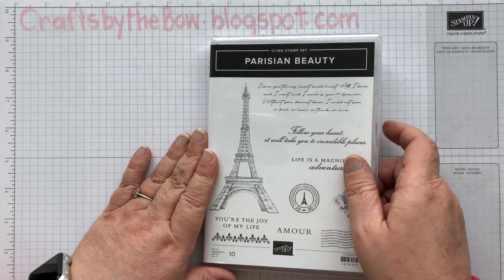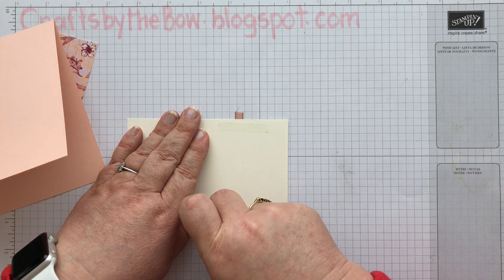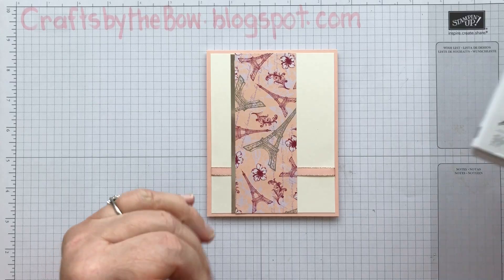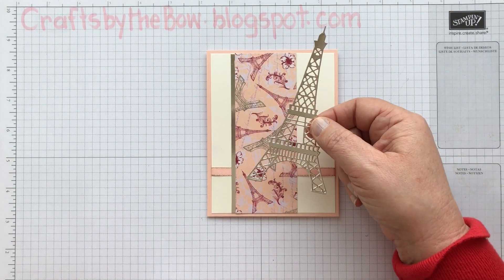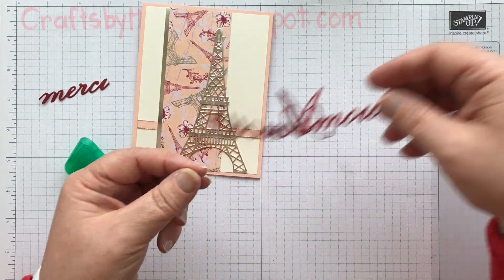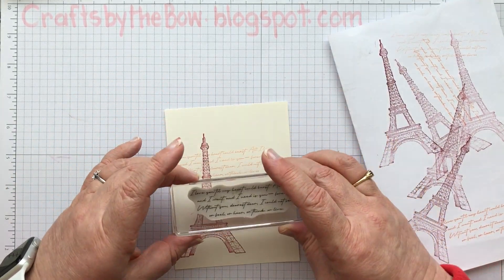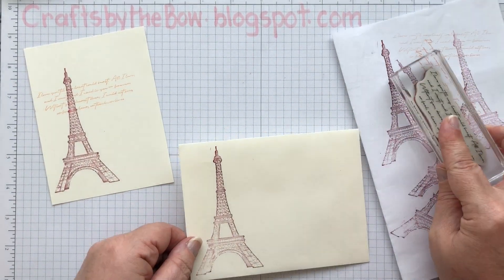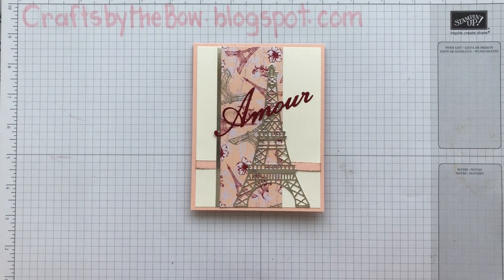Parisian beauty stamping' Up! card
A simple layout with stunning papers, stamps and dies from Stampin' Up! I love this whole suite from the 2020 Mini catalogue. This would make a lovely Valentines or Anniversary card; change the die cut to make a Thankyou card.
Check out my blog for measurements and more information about the items I used.